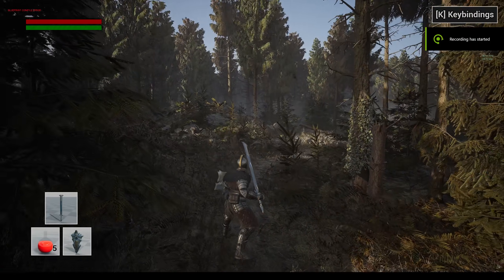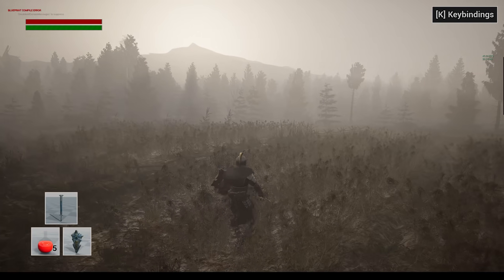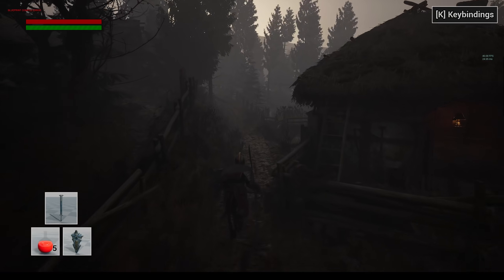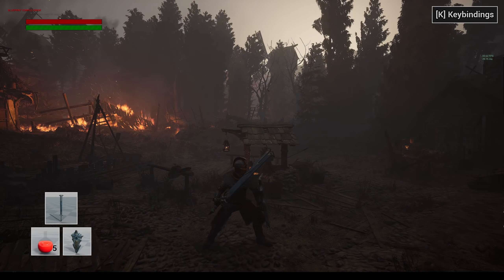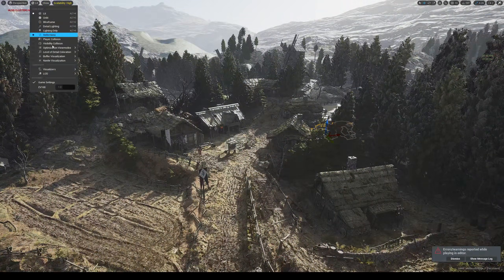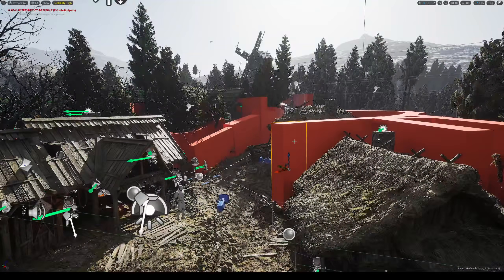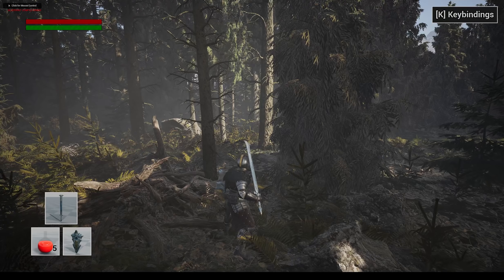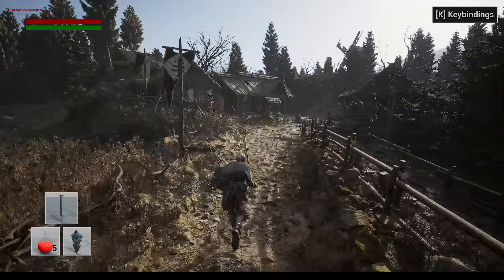unreal engine 5 gameplay with nanite